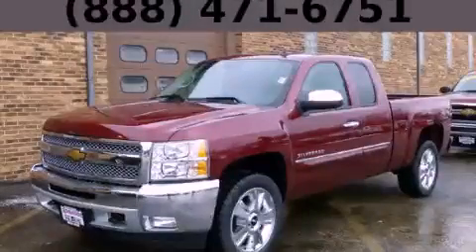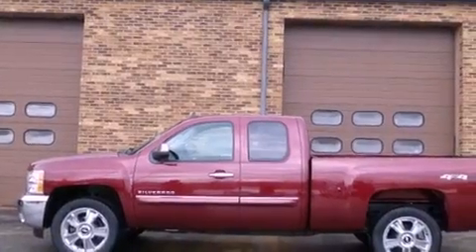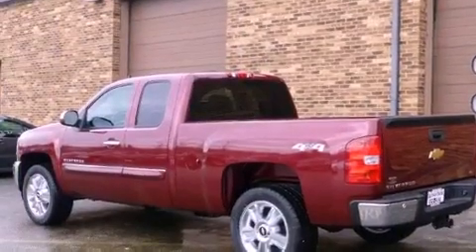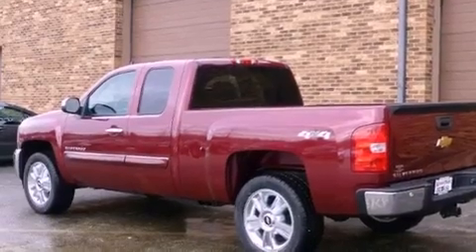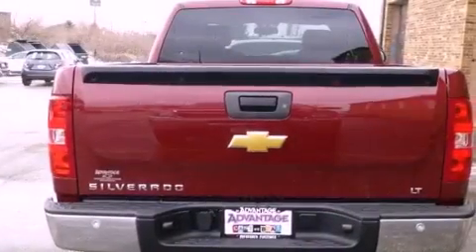2013 Chevrolet Silverado 1500 Bolingbrook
Year : 2013
 Make : Chevrolet
 Model : Silverado 1500
 Trans . : Automatic
 Exterior : Red
 Miles : 3

 115 W South Frontage Rd.

 2013 Chevrolet Silverado 1500  Bolingbrook IL